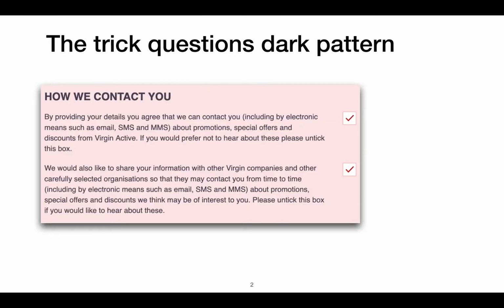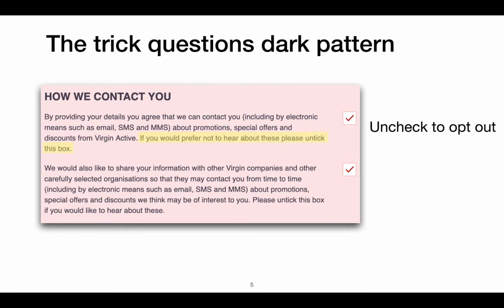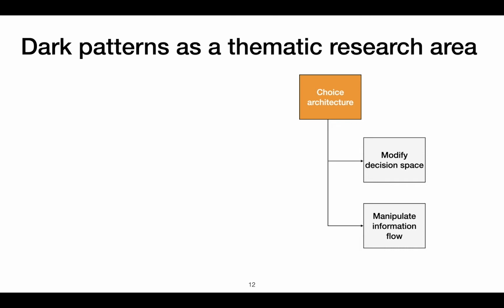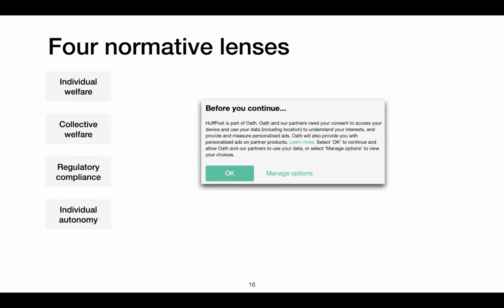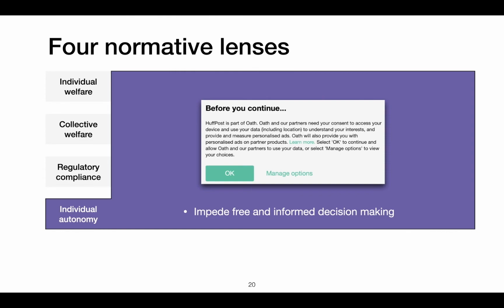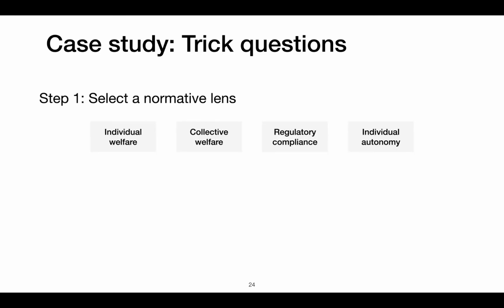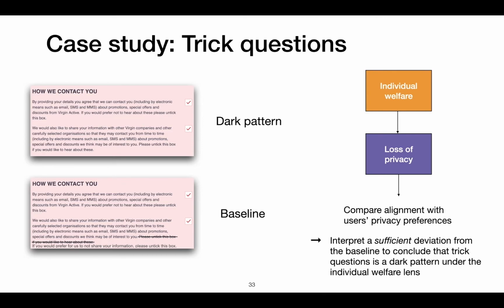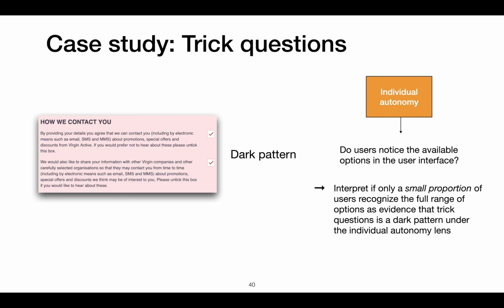What Makes a Dark Pattern... Dark?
This is a video accompanying the paper "What Makes a Dark Pattern... Dark? Design Attributes, Normative Considerations, and Measurement Methods"

The paper will appear in the Proceedings of the 2021 CHI Conference on Human Factors in Computing Systems and is available for download

Authors: Arunesh Mathur, Jonathan Mayer, Mihir Kshirsagar (Center for Information Technology Policy, Princeton University)